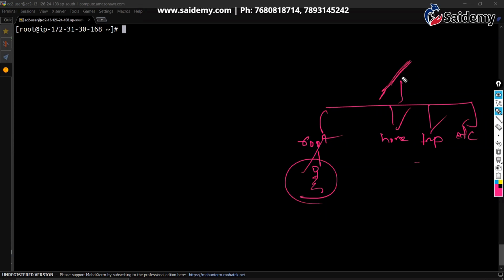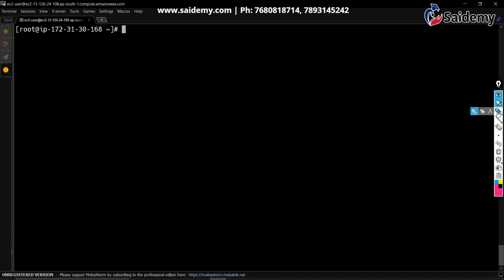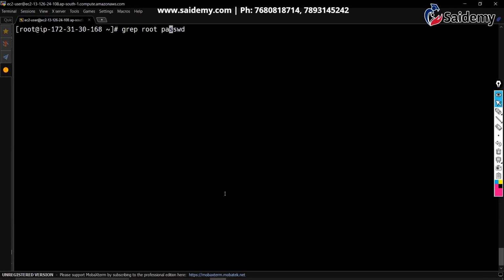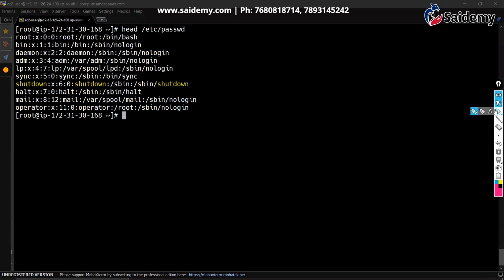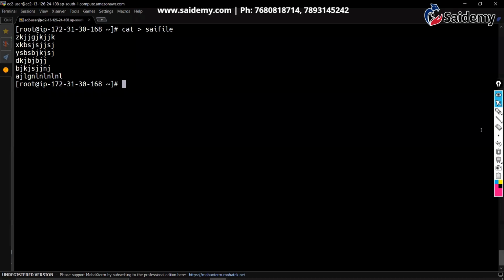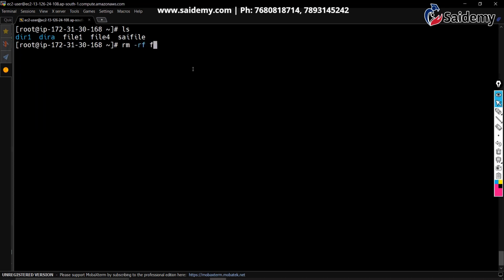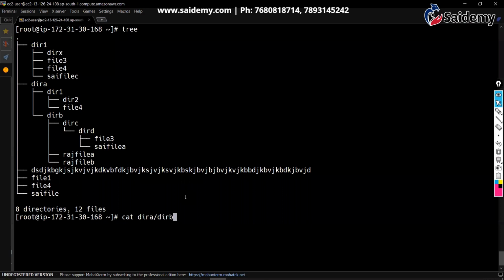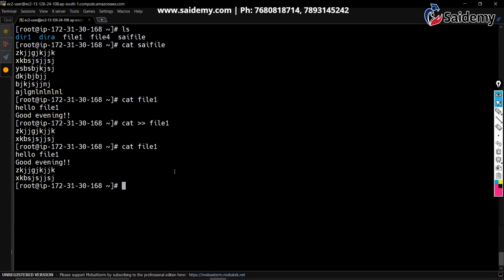Linux Part-8: Linux - Commands || DevOps Complete Tutorial 2022